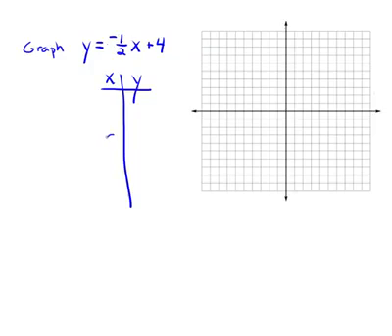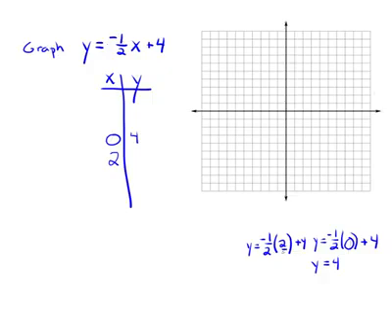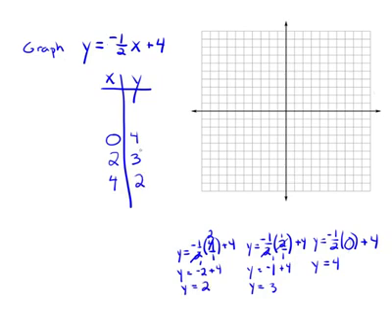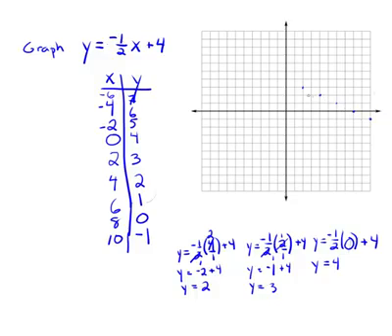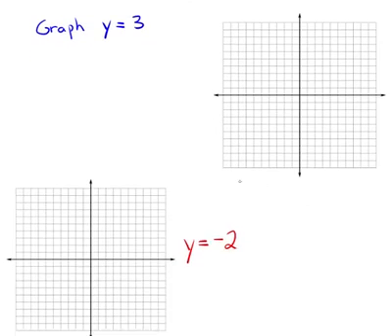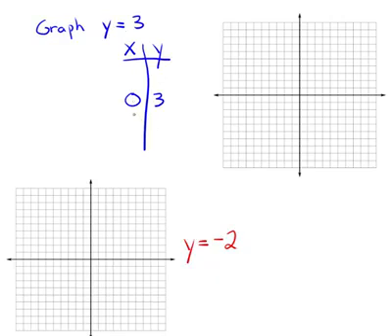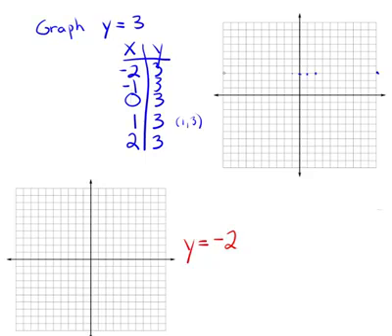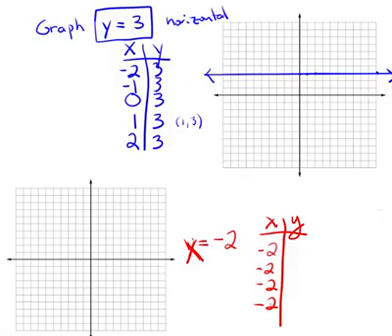Alg 3 3 Table & Special Case Graphing